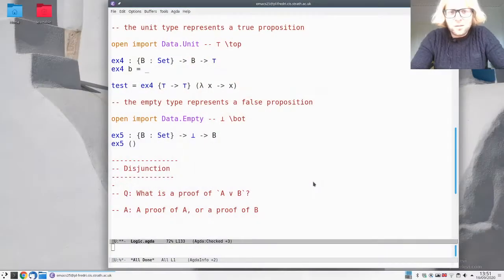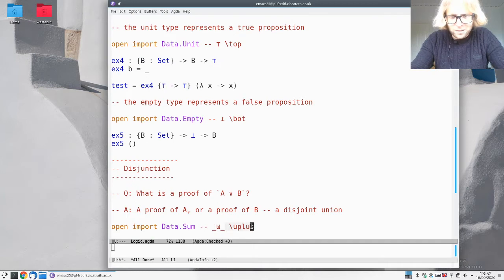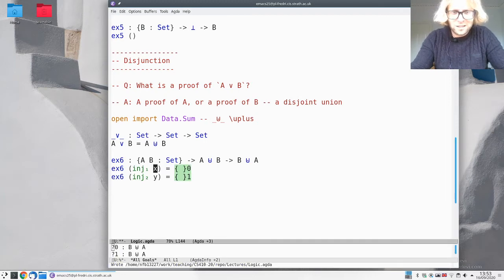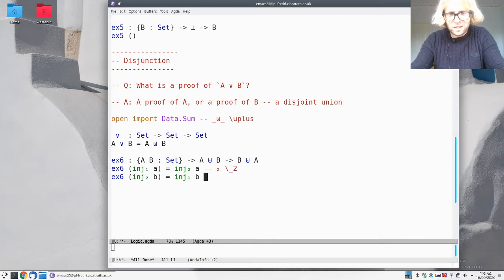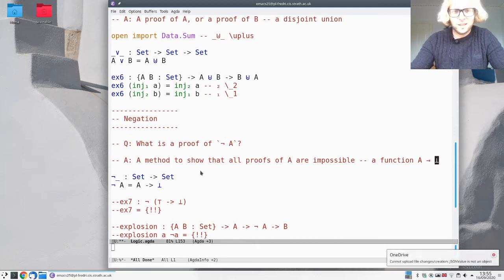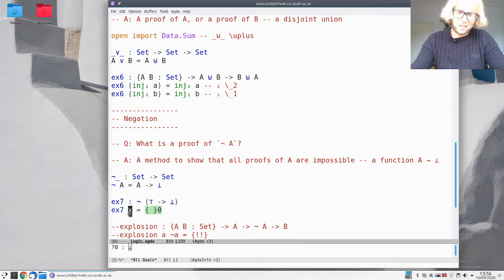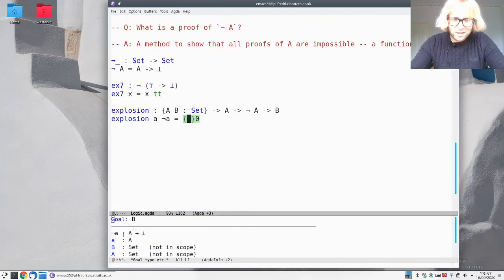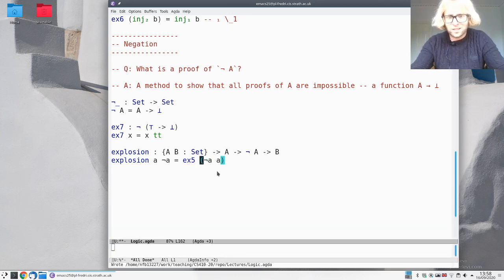Logic in type theory: disjunction, or negation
In which we see how to represent `or` and negation in type theory